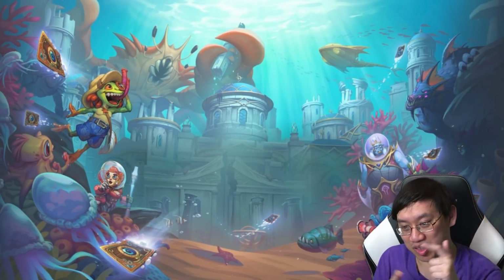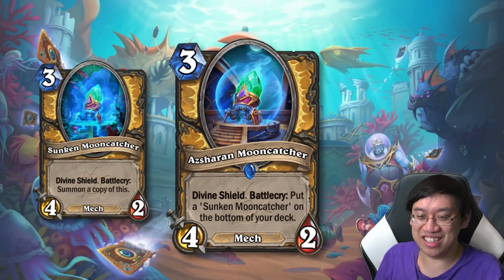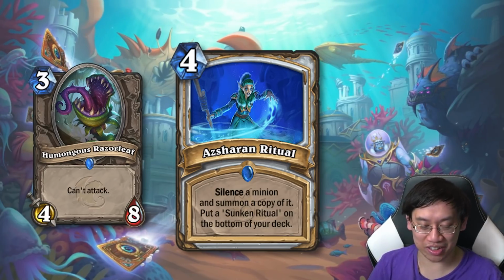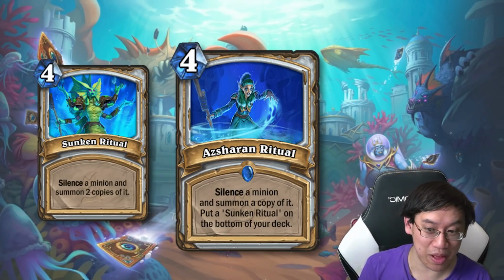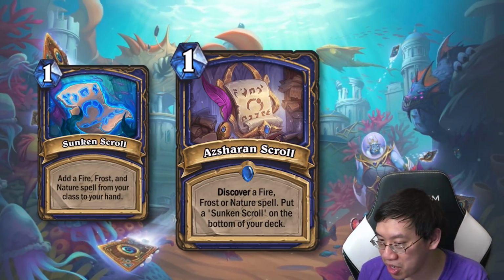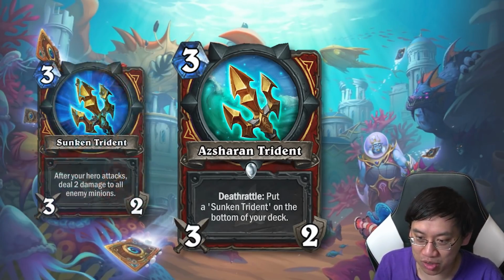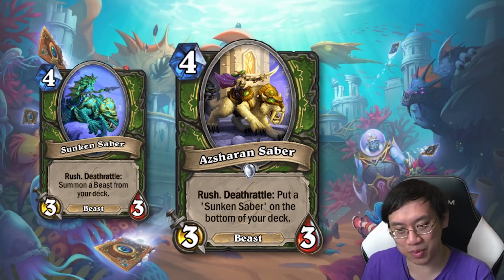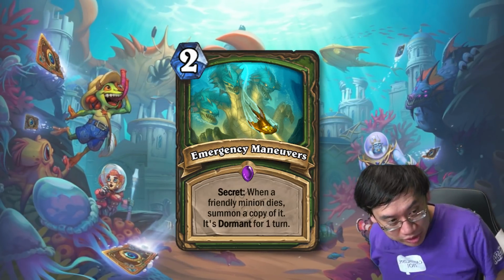6 Sunken Azsharan Cards That Are Worth Dredging! | Voyage to the Sunken City Review #6 | Hearthstone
FOLLOW TRUMP!